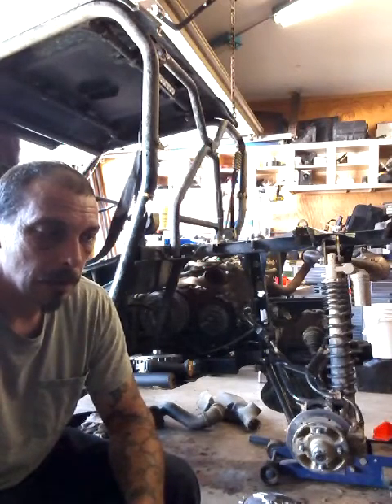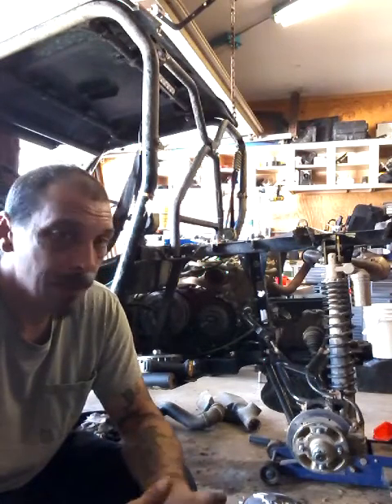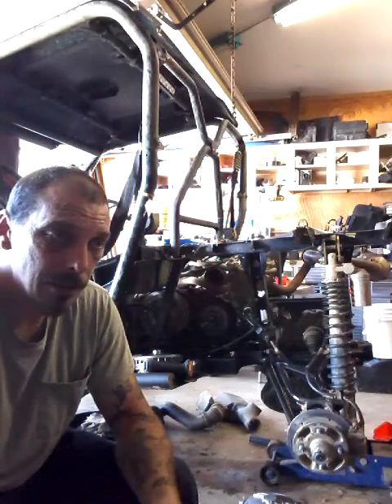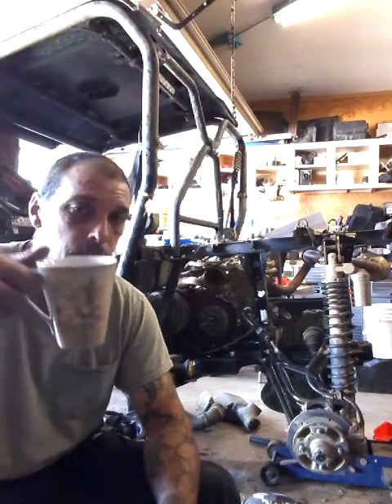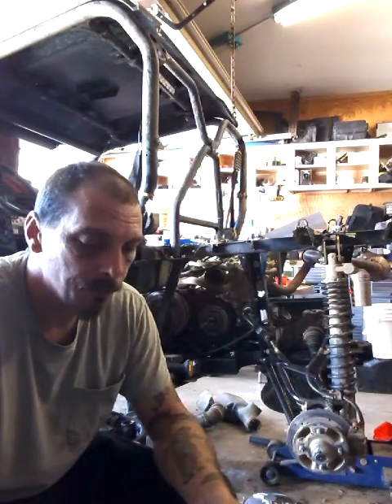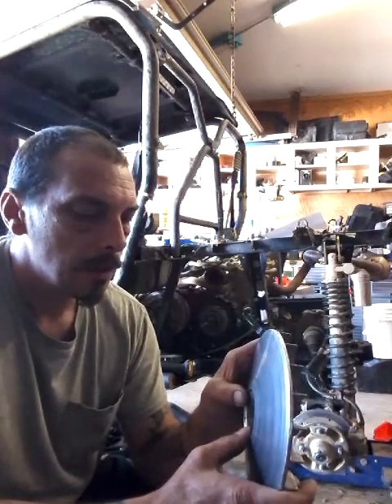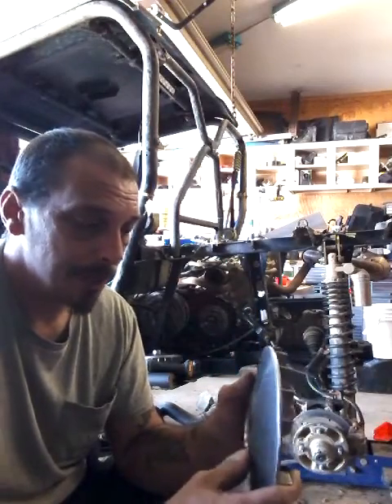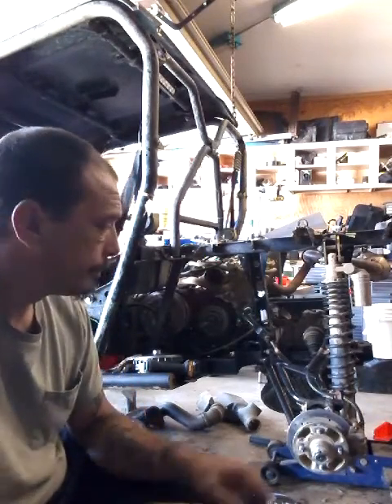2016 yamaha wolverine clutch replacement but not the problem